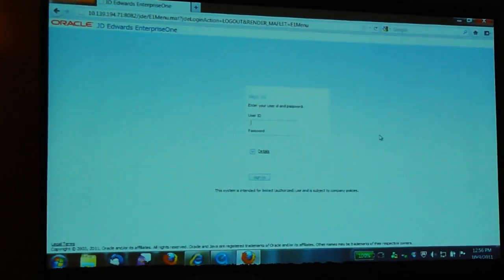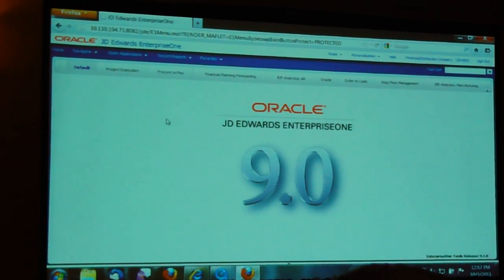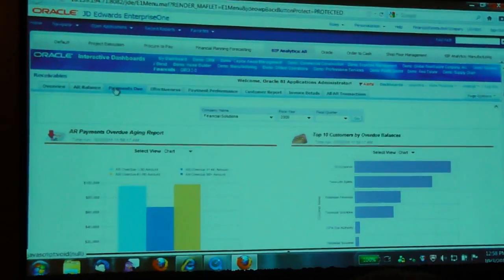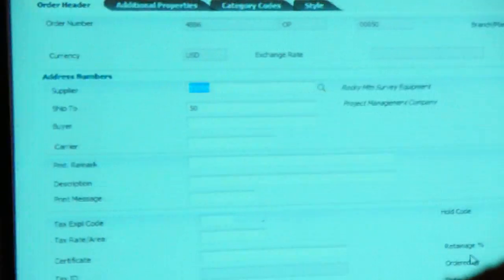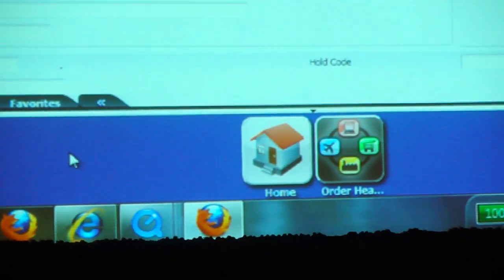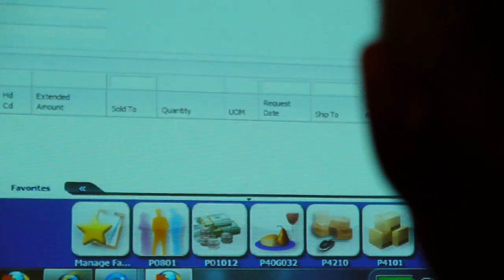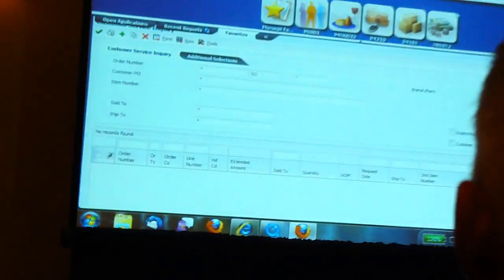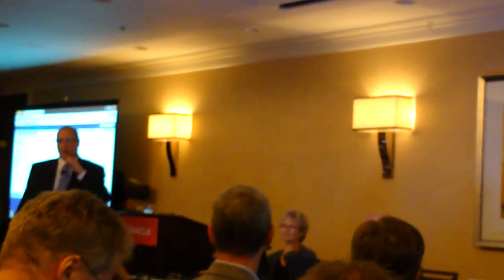JD Edwards EnterpriseOne new look - Oracle Open World 2011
This video is about a new look into JD Edwards EnterpriseOne 9.0 with the completely UI redesign.